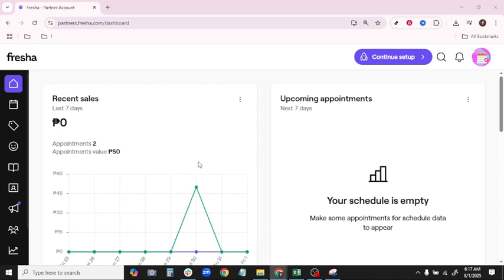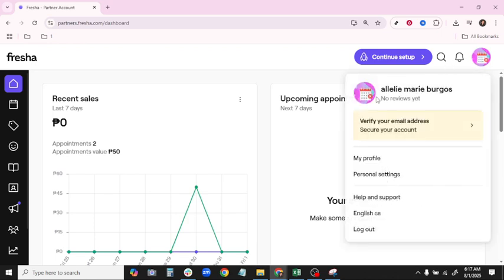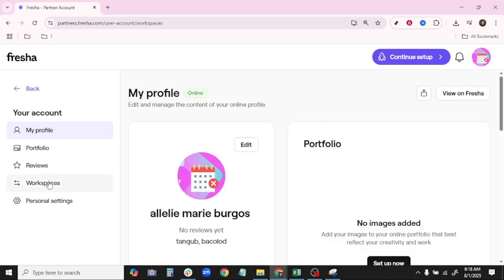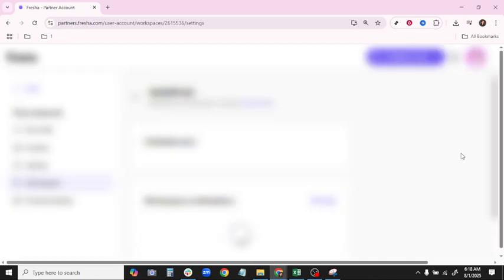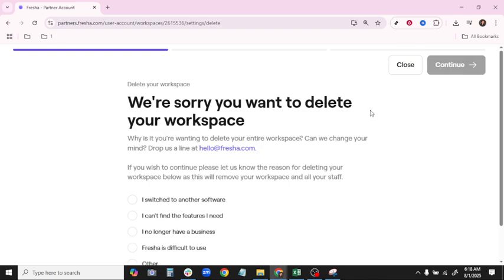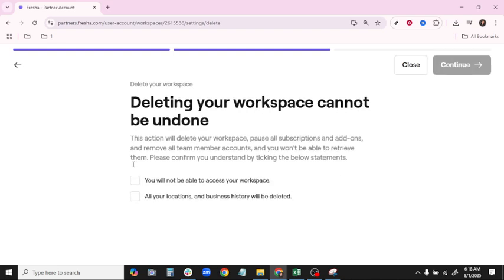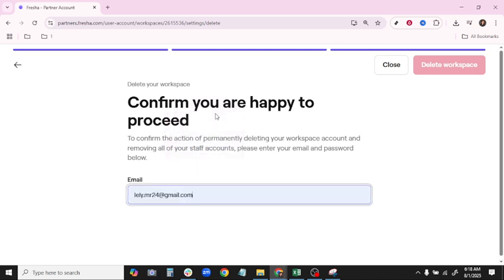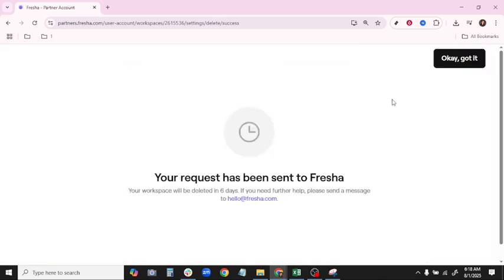How To Delete Fresha Business Account Full 2025 Guide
Ready to close your Fresha account? In this Full 2025 Guide, we’ll show you how to safely delete your business account from Fresha. Learn the steps for exporting client data, canceling appointments, and confirming the deletion process. Whether you’re switching platforms or closing your salon, spa, or freelance business, this tutorial ensures you don’t lose important records during account removal. This guide is ideal for professionals wanting a clean exit from the Fresha ecosystem.